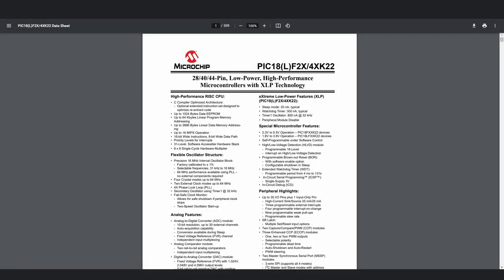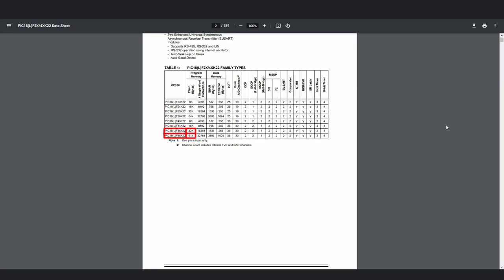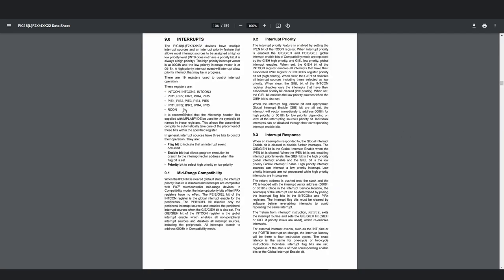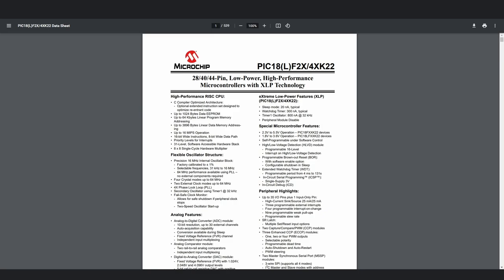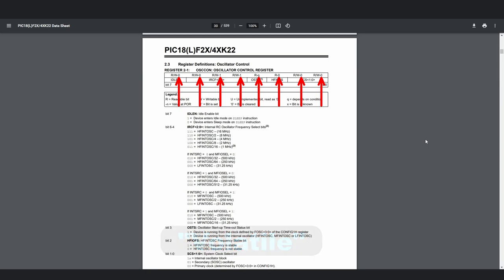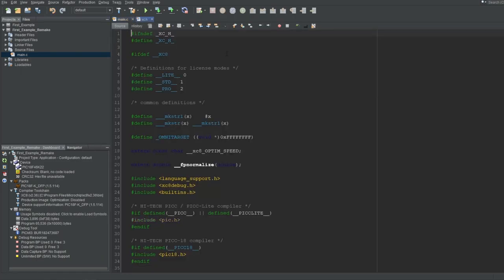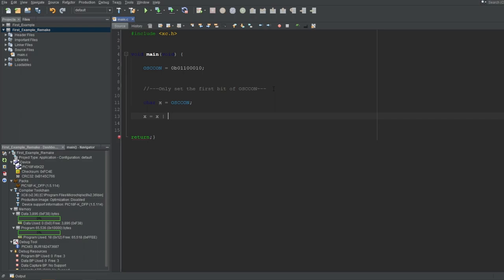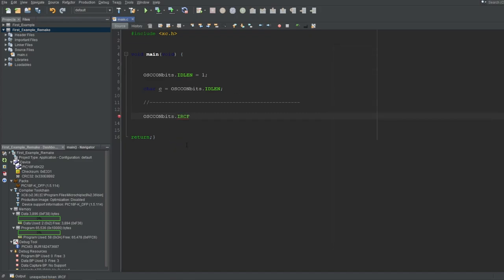PIC MCU TUTORIALS #9 - Introduction to PIC datasheets & Registers (Absolute Beginner)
In this video, I'll introduce you to the PIC microcontroller datasheets. I'll also talk about registers and how you can update them to configure your microcontroller...
Timestamps:
[0:00] Start of the video
[0:10] Datasheet
    0:10 Info about datasheets
    0:51 Which datasheet to look
    1:16 Explaining the datasheet sections
[4:43] Registers
    4:43 Registers explained
    5:34 Explaining a register section in the datasheet
[7:41] How to configure registers in MPLAB X IDE
    7:41 "xc.h" library explained
    9:28 How to manipulate individual bits
    10:51 Easier way to manipulatie individual bits
[12:07] End of the video